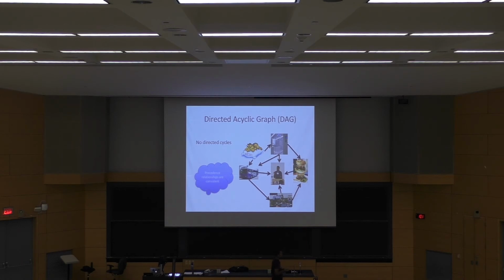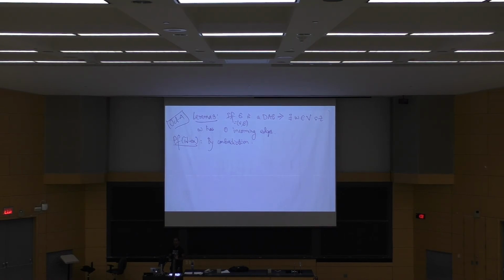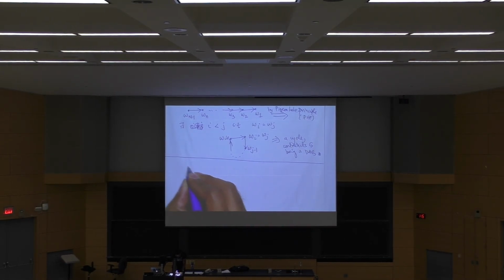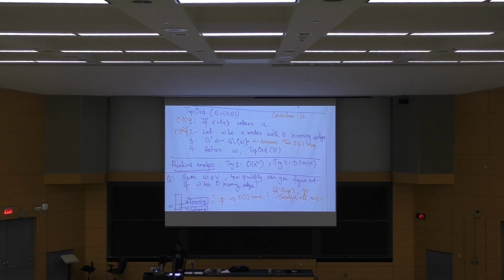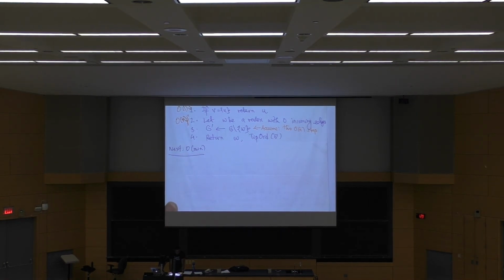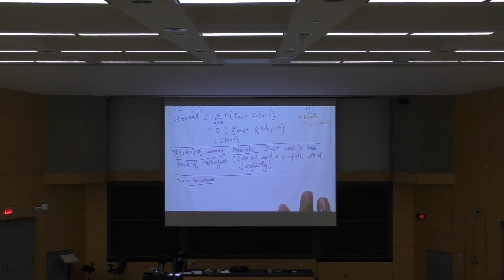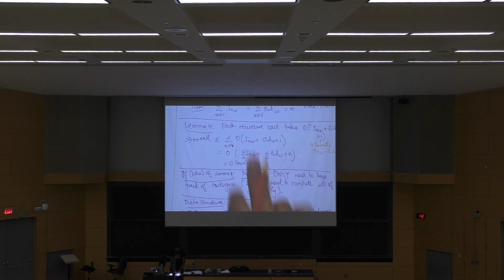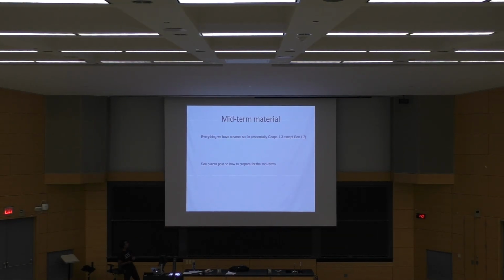10/04/2017: Analysis of Topological Ordering Algorithm